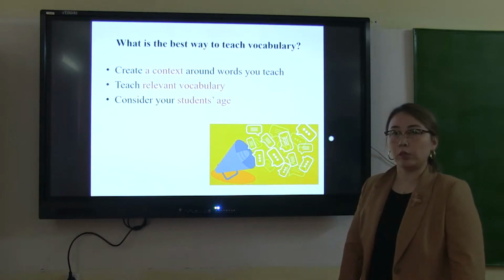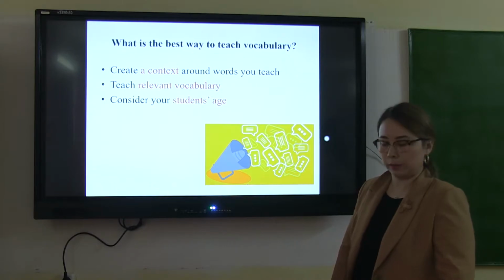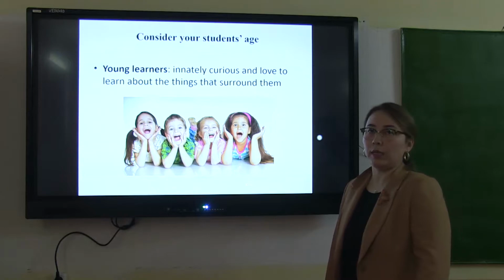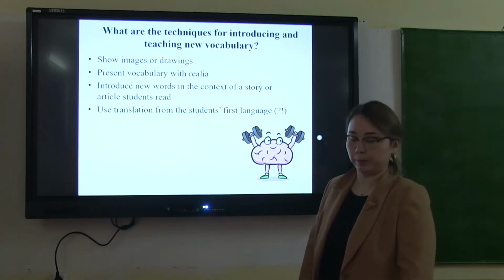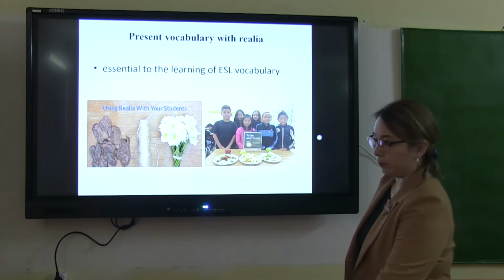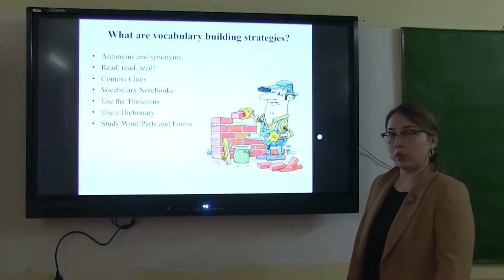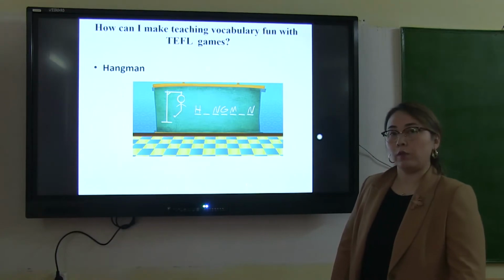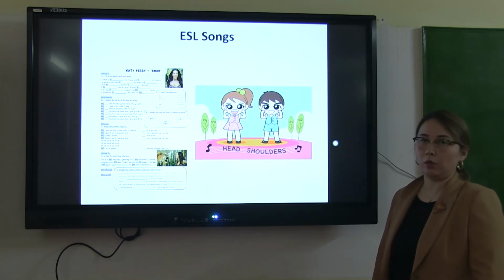How to Teach ESL Vocabulary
Дүйнөлүк тилдер жана маданият факультети Зарипа Жумабаева